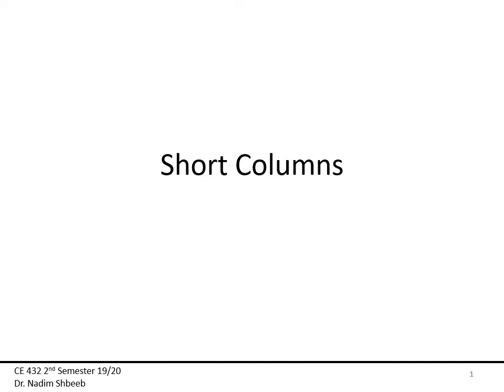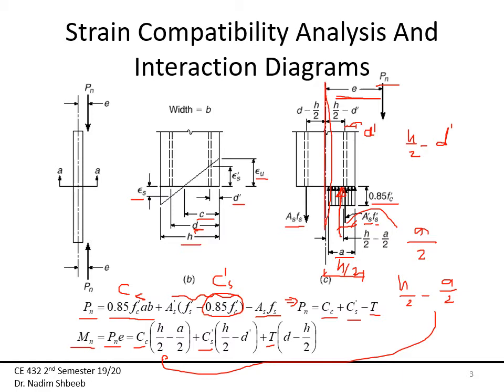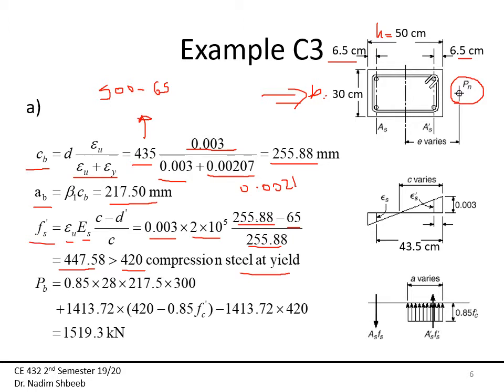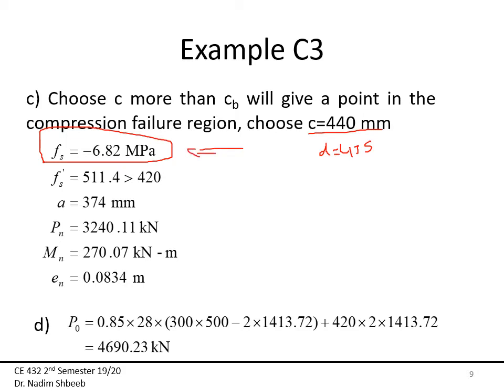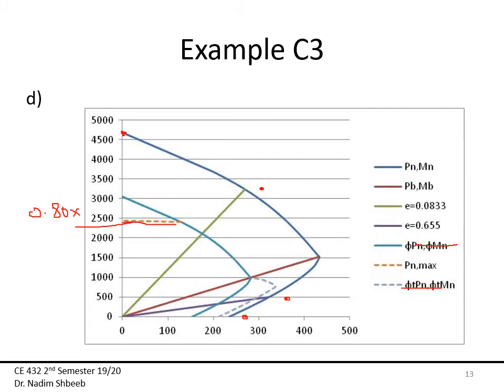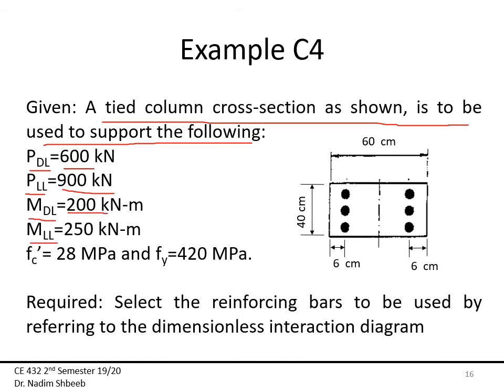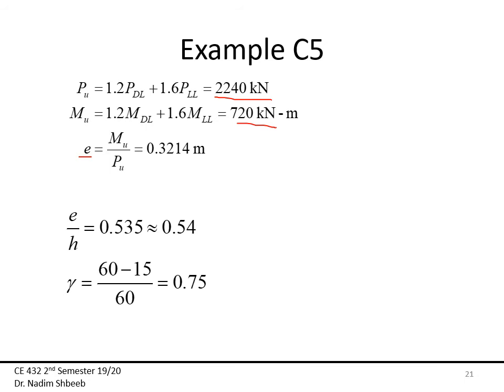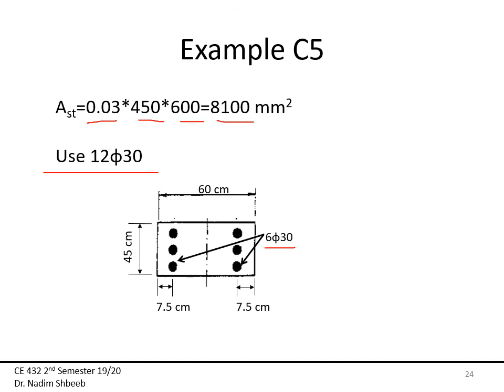6 Short Columns mod 2019 2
Strain Compatibility Analysis And Interaction Diagrams